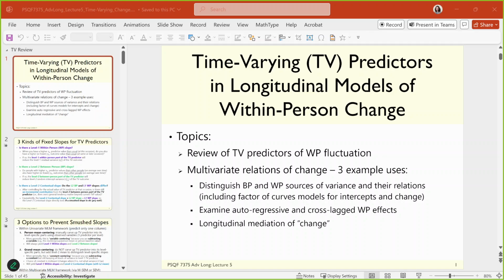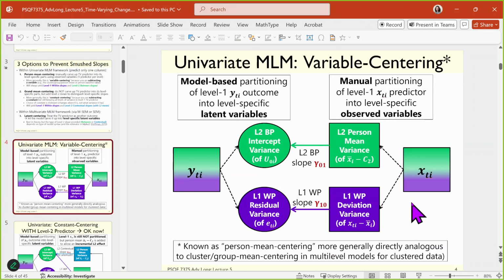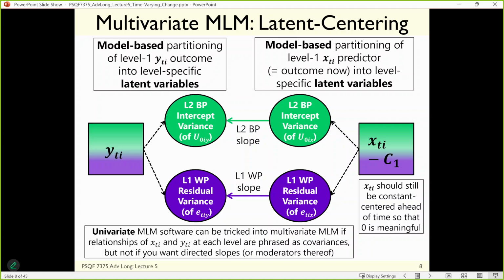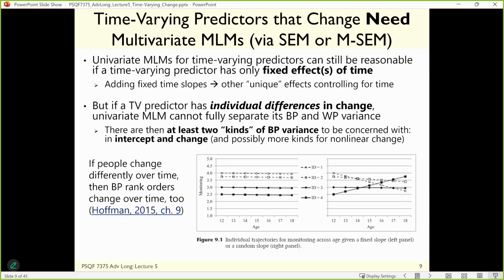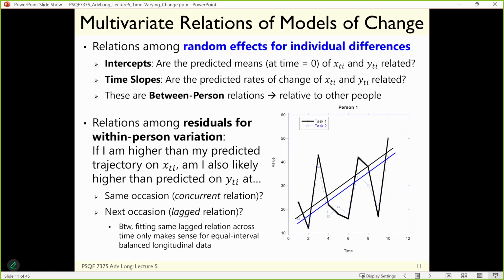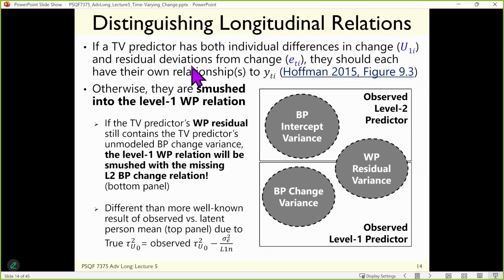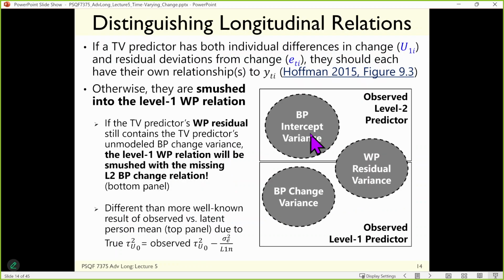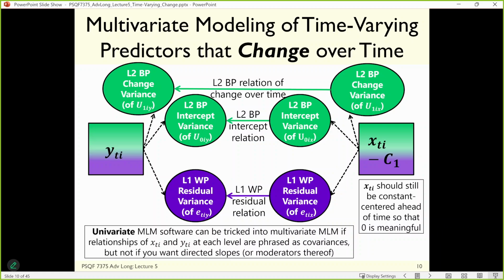PSQF7375_AdvLong_Lecture5_Part2